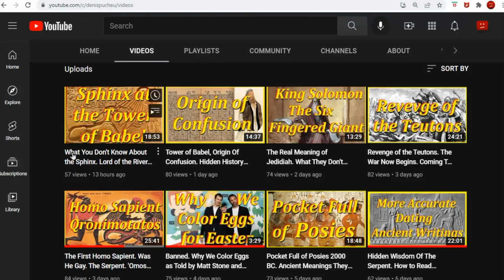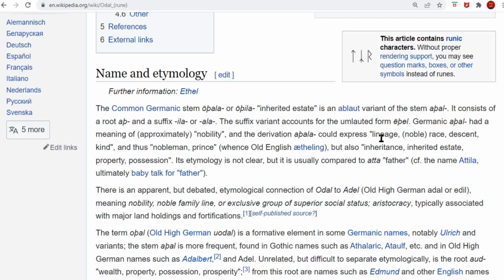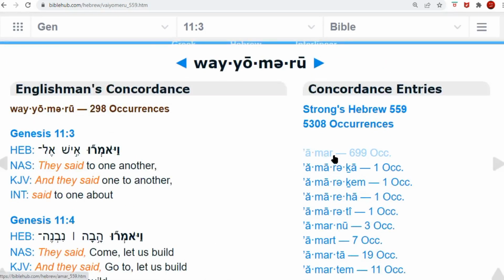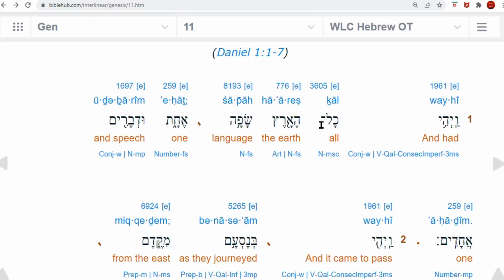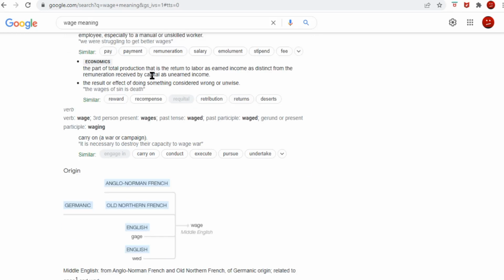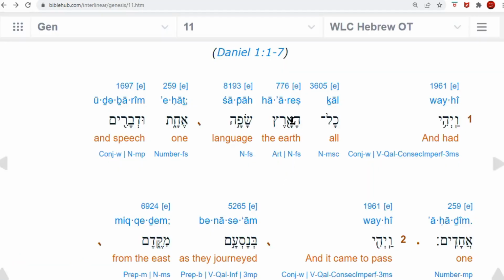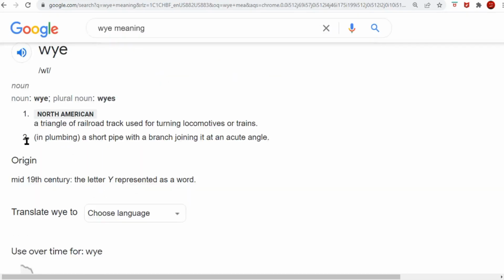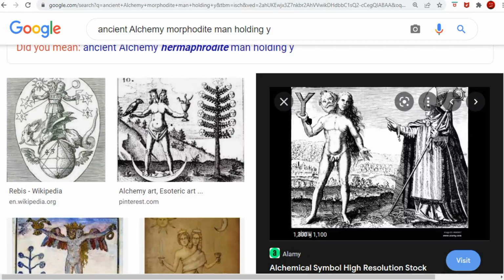Language Change Of Babel. The Part They Don't Want You to Know but Was Well Understood 300 Years Ago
English word origins they don't want you to know.

8530thsjcvniusr-vjno9ae78ht7